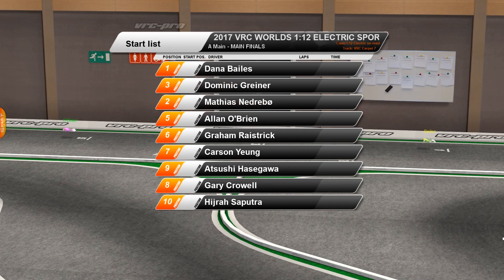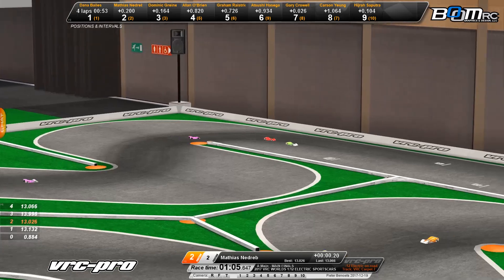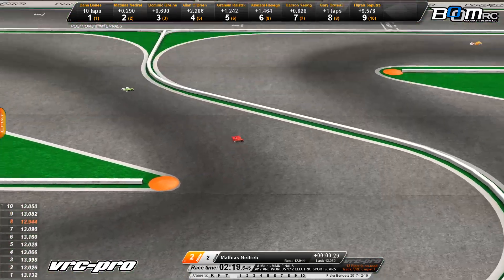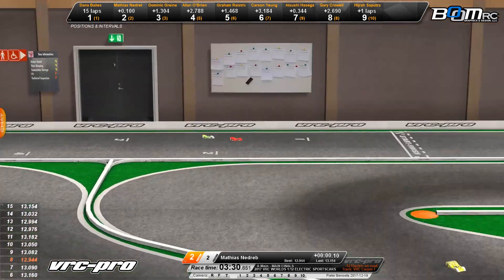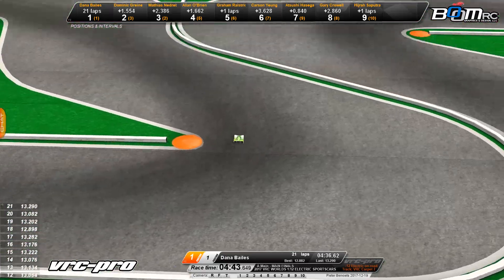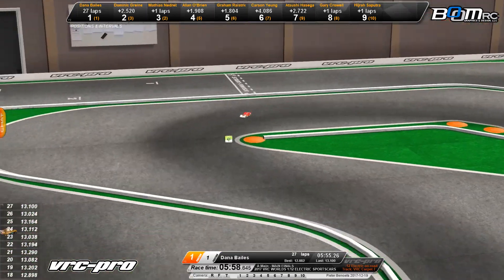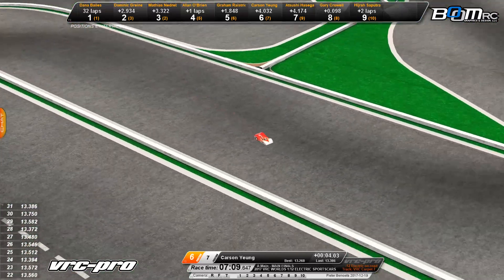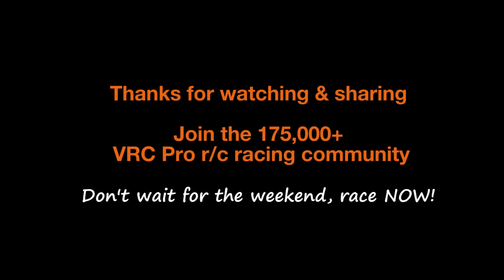2017 VRC Worlds 1:12 sportscars modified A-main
Can Dana Bailes finally get his hands on the 1:12 modified VRC Worlds title? See for yourself...

Commentary by Mike 'the voice' Garrison.

Make sure to share the video with your r/c racong buddies.